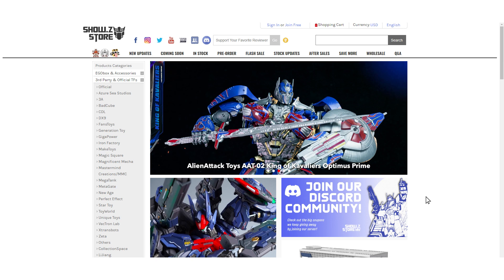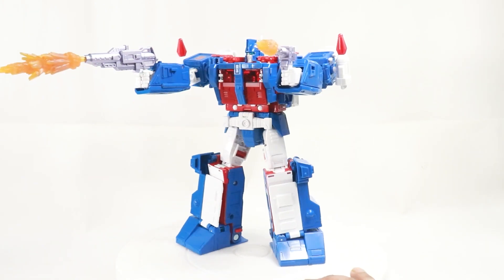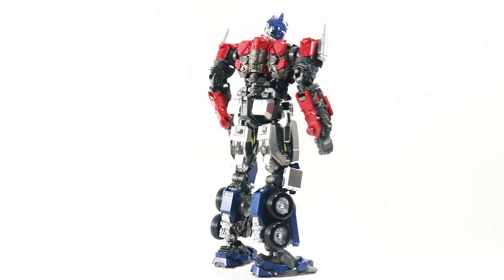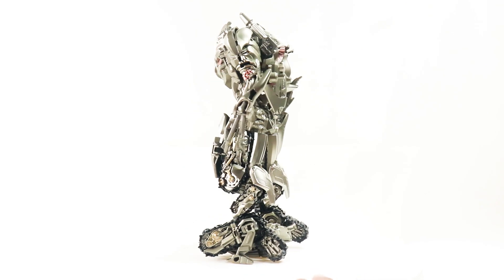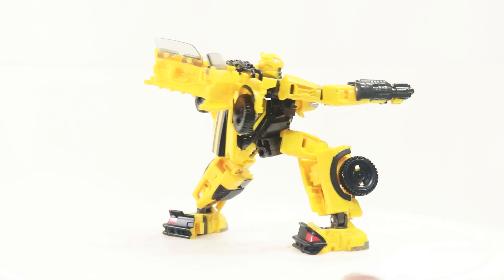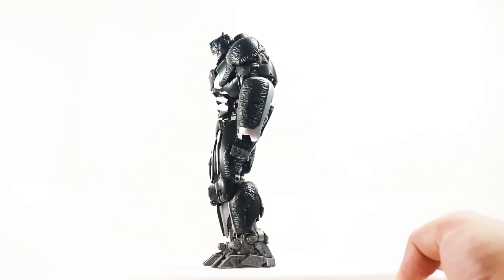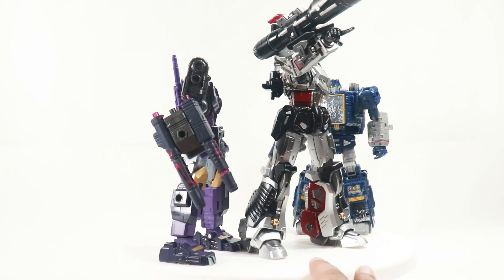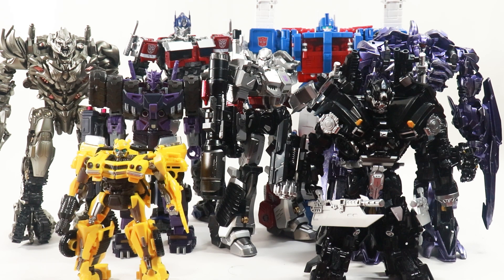TOP 5 TRANSFORMERS 2023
This is the list of the Top 5 Transformers from 2023.